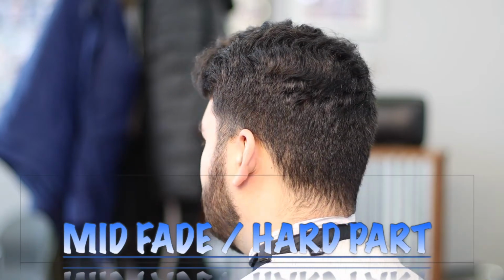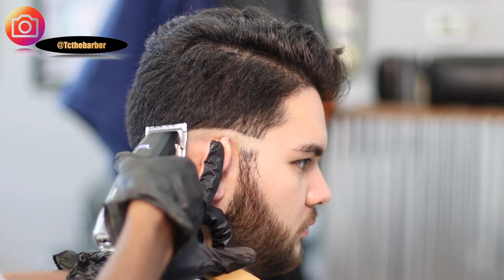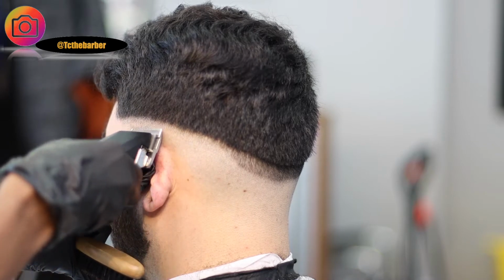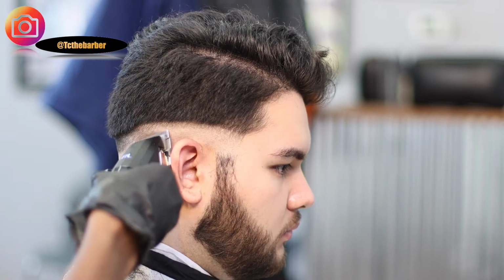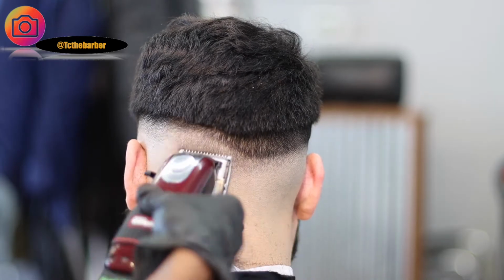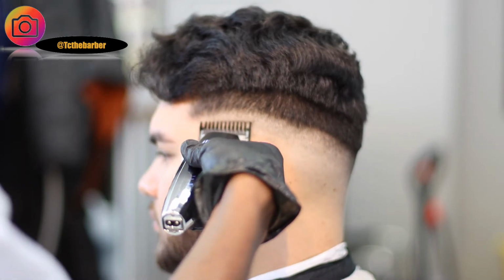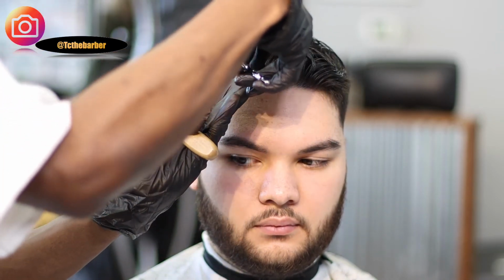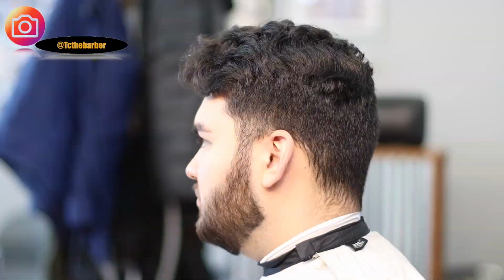MID FADE WITH A HARD PART | HAIRCUT TUTORIAL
Tools i use:

Clippers
Andis master cordless Clipper: beauty - Amazon.com

Wahl Magic Clips

BaBylissPRO FX787S SilverFX Outlining... - Amazon.com

🎞 film equipment

Canon 90D

Lens 50 mm